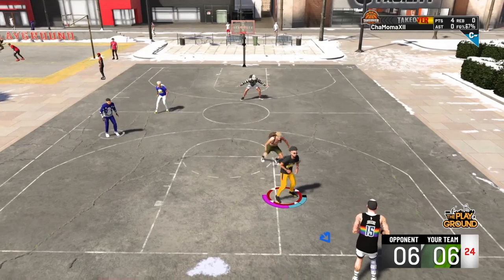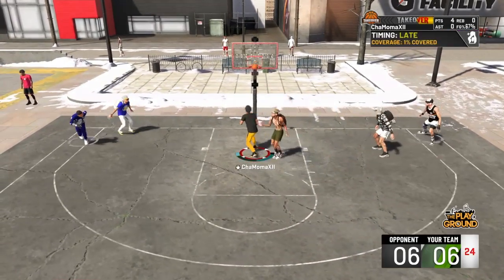NBA 2K20 after BUFFING ANKLE BREAKER is INSANE ! HOF ANKLE BREAKER BADGE IS UNSTOPPABLE! PATCH 10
WET JUMPSHOT NBA 2K20, 99 overall, best dribble combos nba 2k20, dribble god mixtape, nba 2k20 best sharpshooter player build, nba 2k20 double rep weekend, nba 2k20 demigod glitch, nba 2k20 dribble mixtape